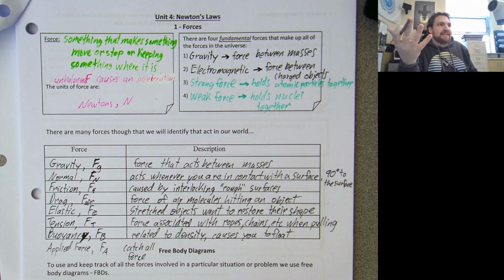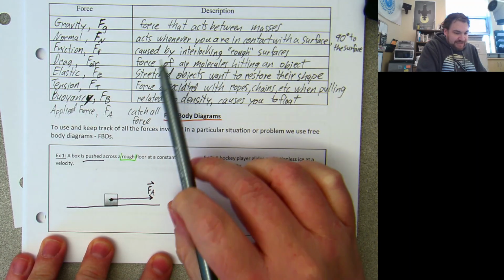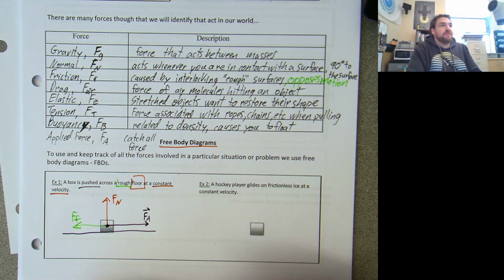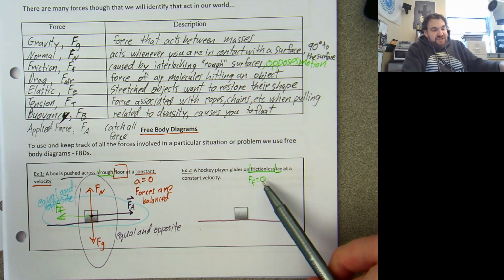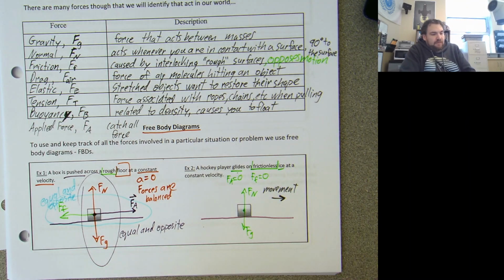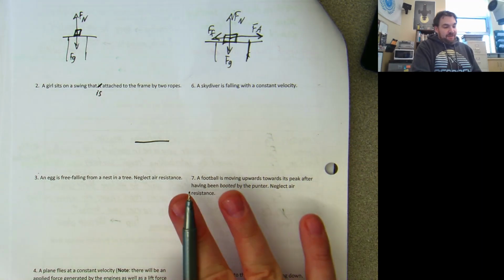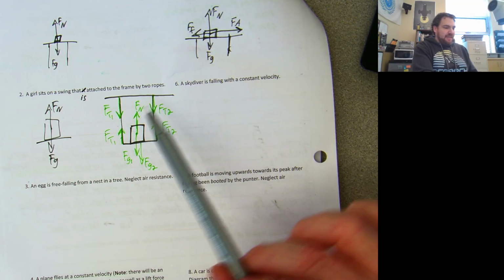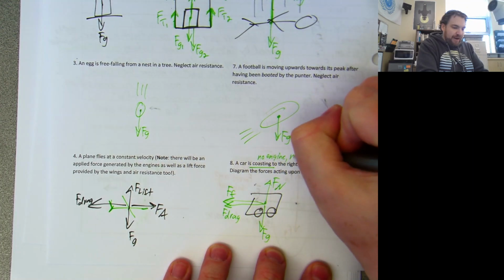2025 04 15 Block B